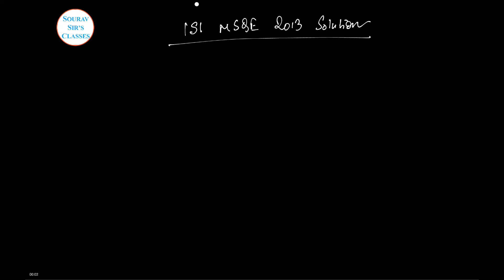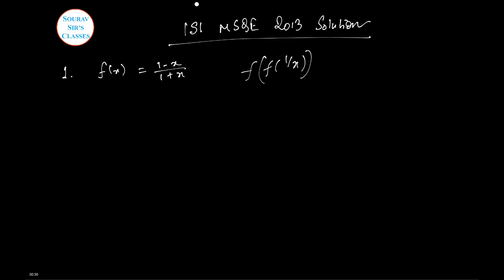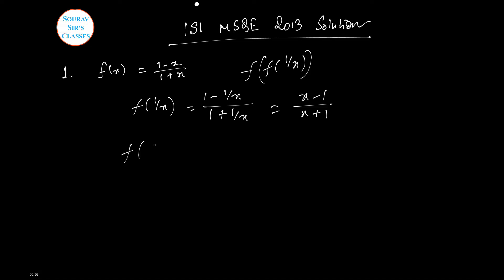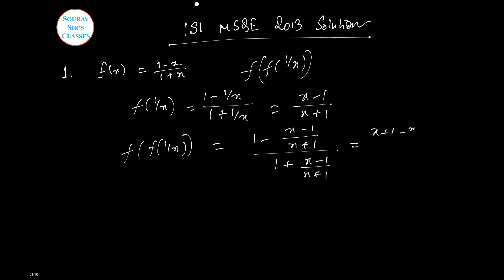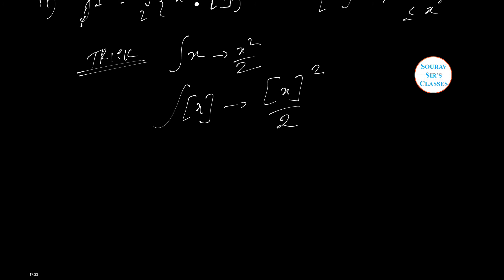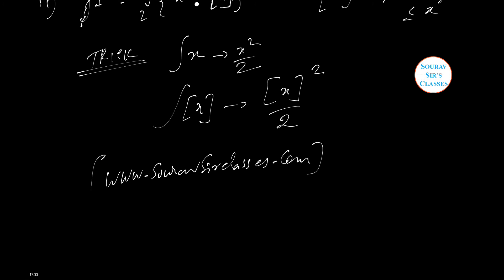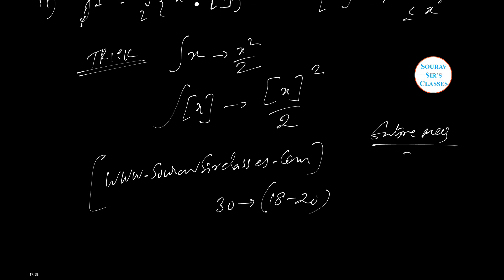ISI MSQE 2013 SOLUTION SOLVED PAPERS INDIAN STATISTICAL INSTITUTE ECONOMICS ENTRANCE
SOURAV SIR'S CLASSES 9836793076